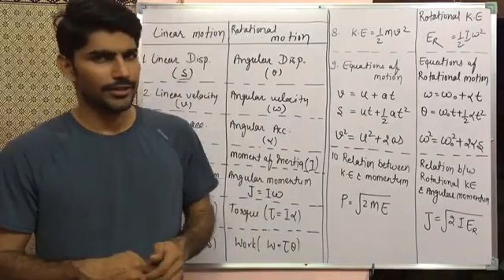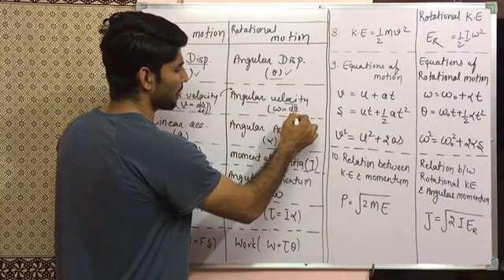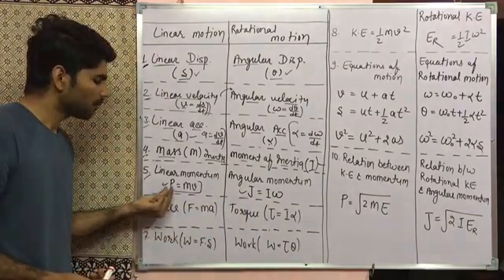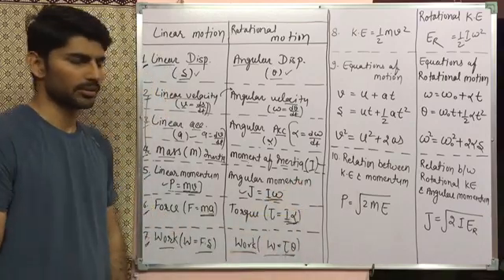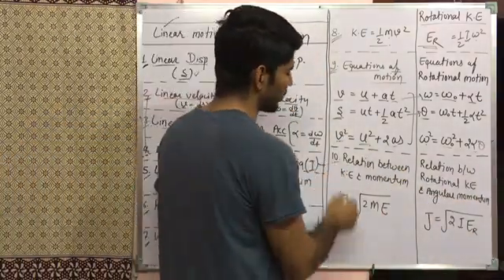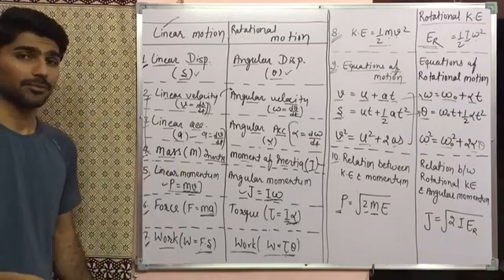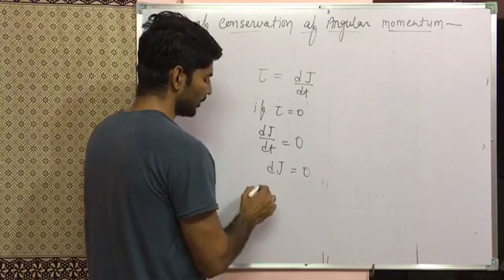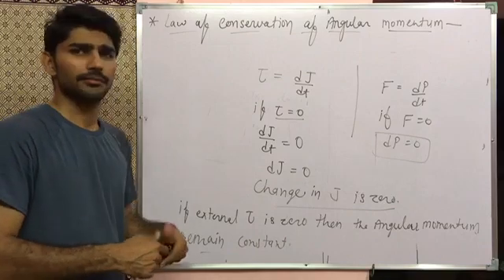Physics class 11th Comparison between rotational motion and linear motion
Pragya School By :- Rakesh Sir